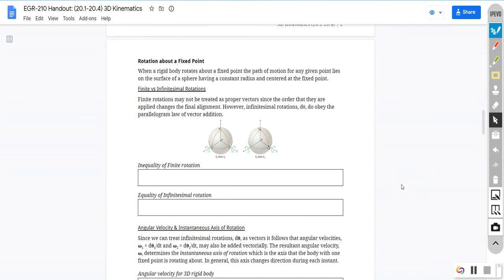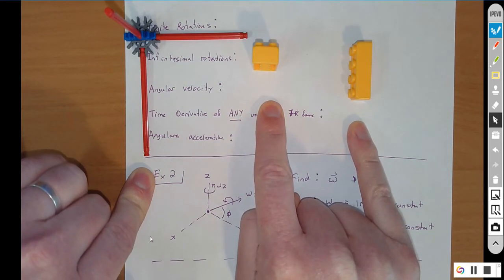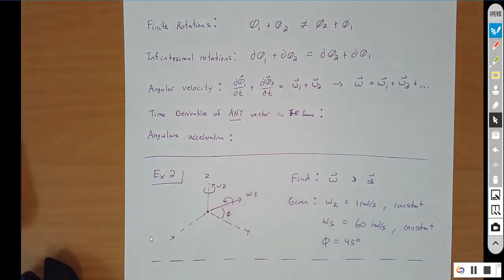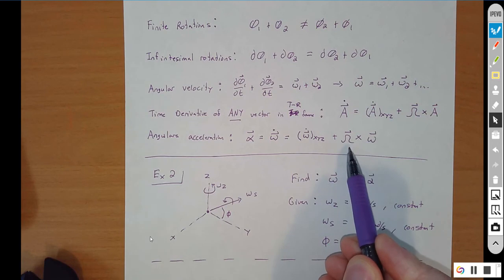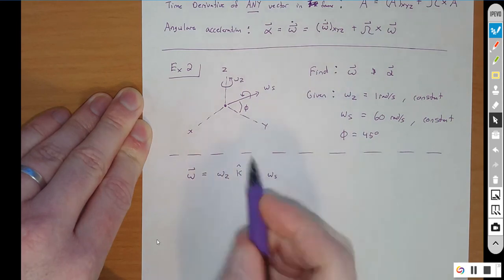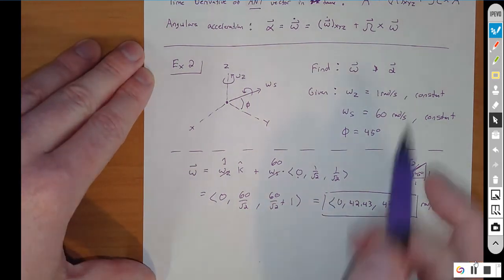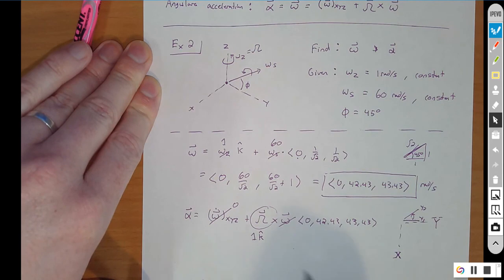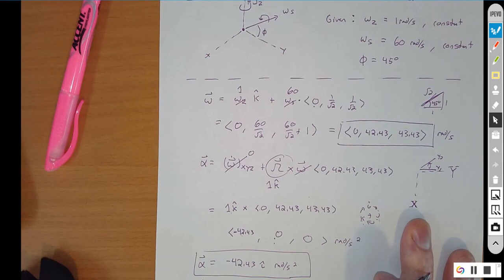EGR-210: Sections 20.1-20.4, Example #2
This video demonstrates how to find the angular acceleration and angular velocity of a 3D rigid body.